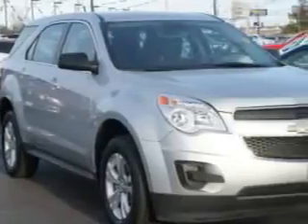2012 Chevrolet Equinox Riverside Autoplex of Muskogee Muskogee, OK 74401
Chevrolet Equinox You will love this Silver Ice Metallic Chevrolet Equinox Crossover, equipped with a 4 Cylinder engine and an automatic transmission. Enjoy an impressive 22 miles to the gallon on this great SUV with features like Passenger's Front Airbag, Driver Side Air Bag, Alloy Wheels, Remote Keyless Entry, Lumbar Seats, Compact Disc Player, Auxiliary Audio Input, Rear Spoiler, Anti-Lock Braking System, Auto Headlamp On/Off-Delay, Satellite Radio, OnStar Communication System, Tire Pressure Monitoring System, Cruise Control, Ambient Light Package, Anti-Theft Alarm, on steering wheel audio and cruise controls, and much more. Enjoy the drive and have peace of mind in this Chevrolet Equinox. See us at Riverside Autoplex of Muskogee today!
MILES: 39,547
VIN:2GNALBEK8C1134370

1711 West Shawnee
Muskogee, Oklahoma 74401